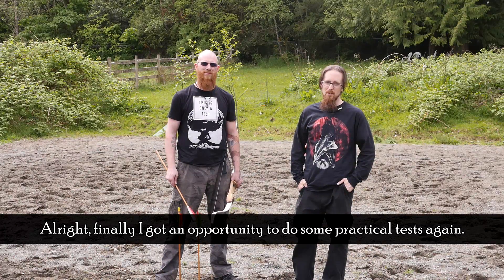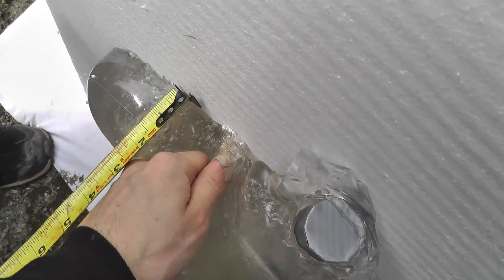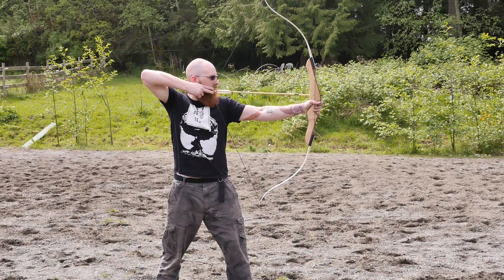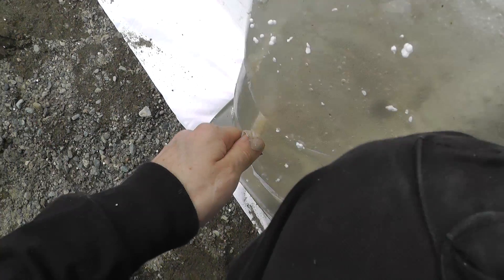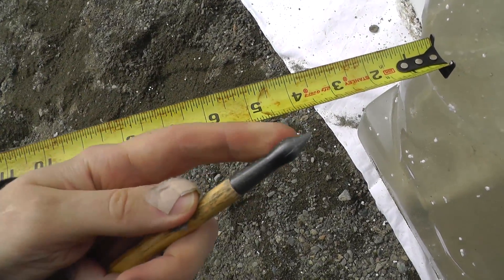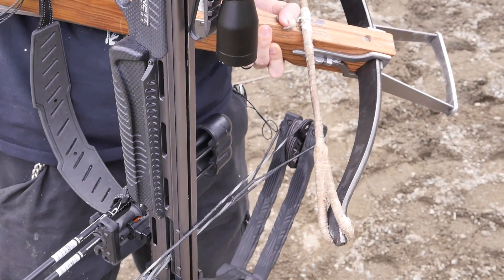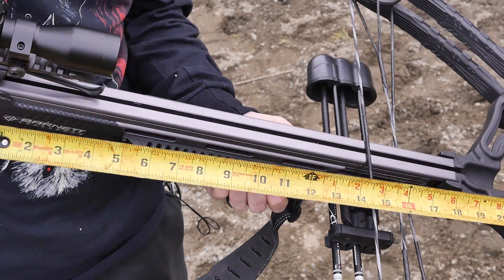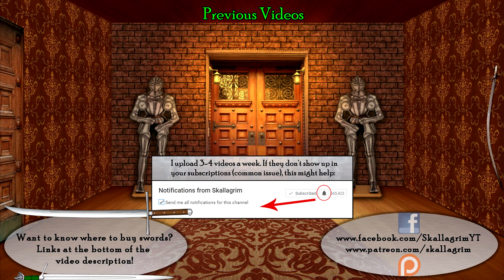Medieval vs. Modern: Testing Bows / Crossbows - Field Tips, Obsidian Point, Broadheads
The Barnett Ghost compound crossbow (more recent model):

The synthetic ballistic gel I use: